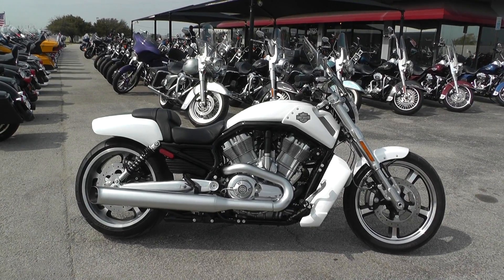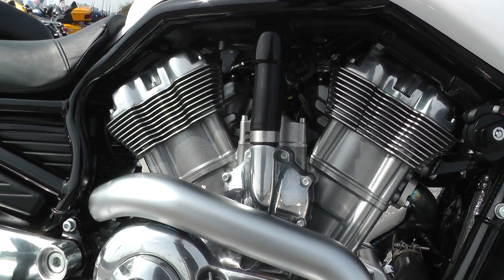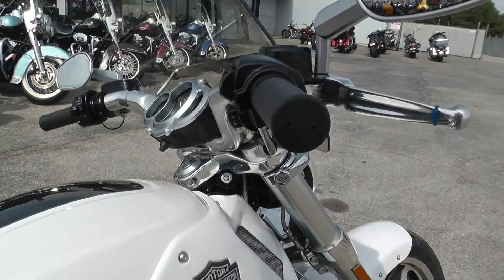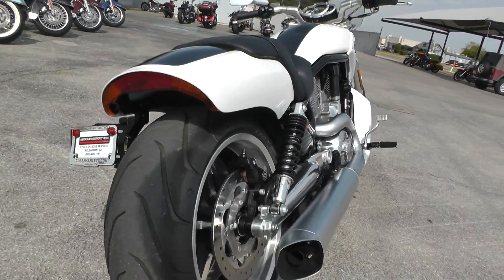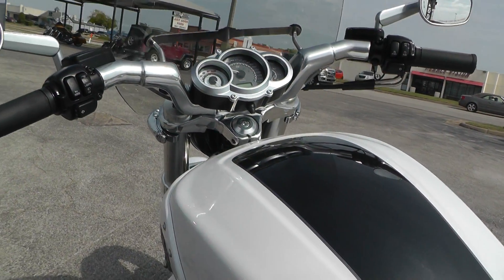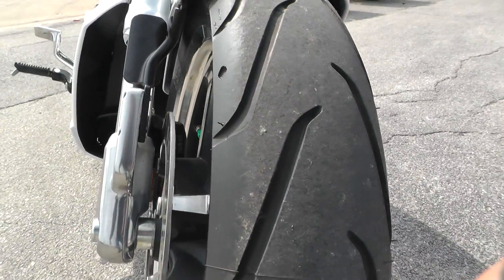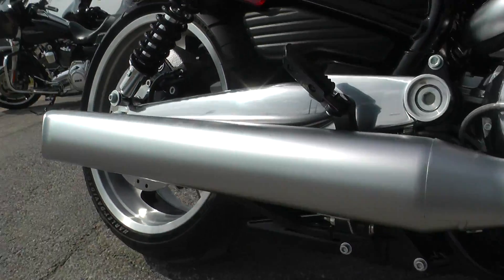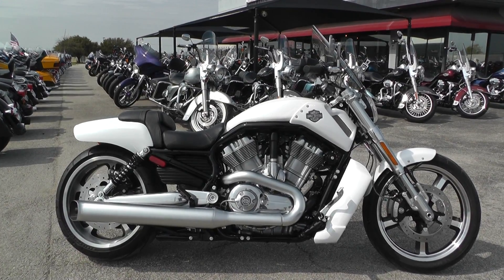802096 - 2016 Harley Davidson V Rod Muscle VRSCF - Used motorcycles for sale